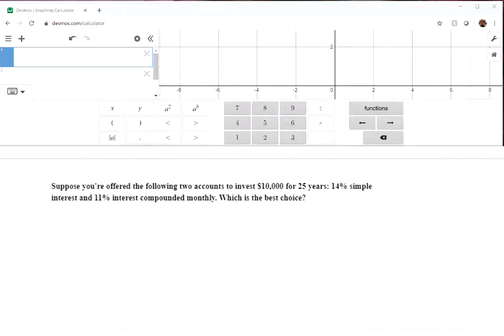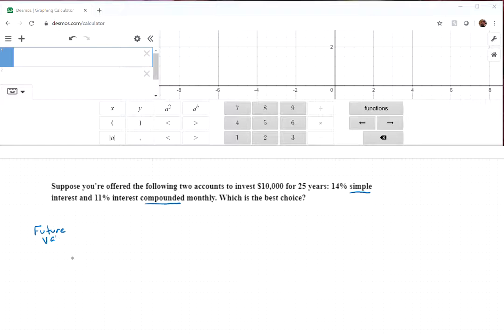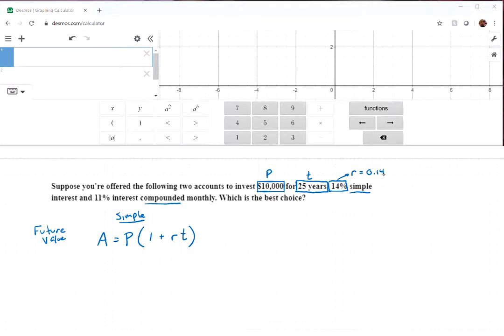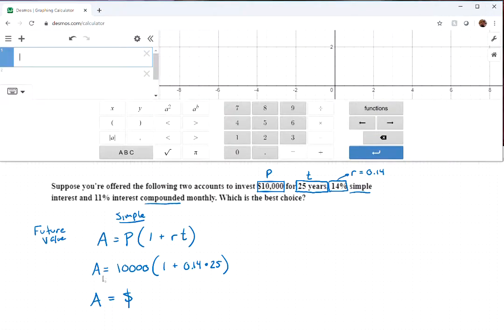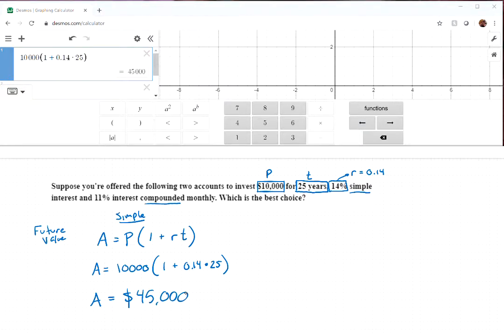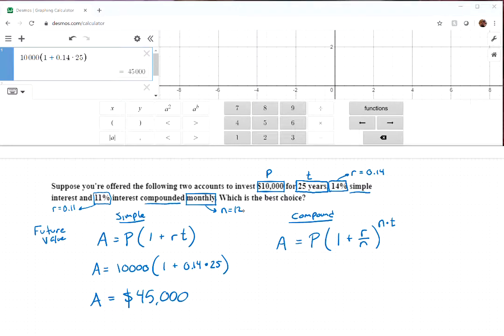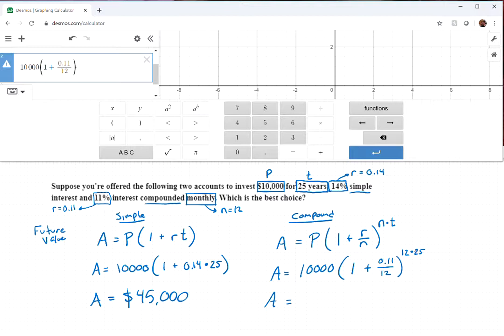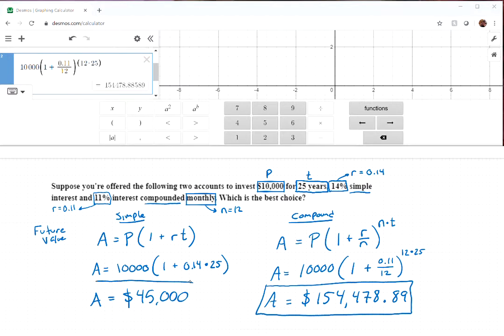Example - Compare Future Values of Simple and Compound Interest